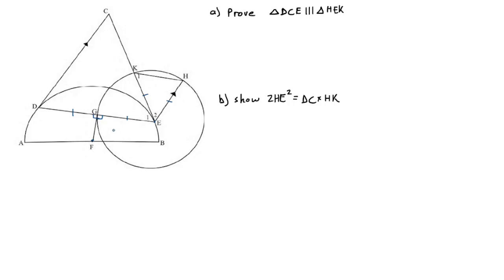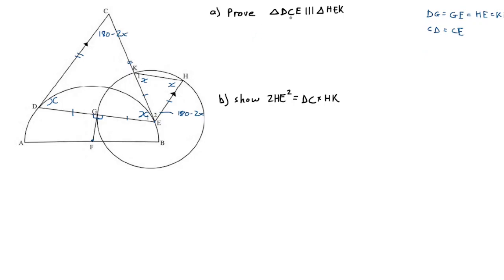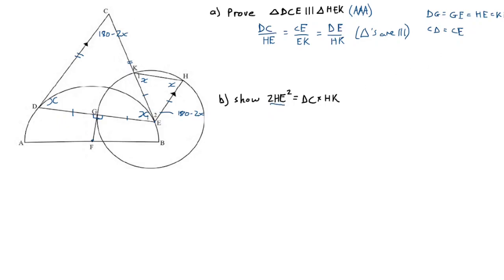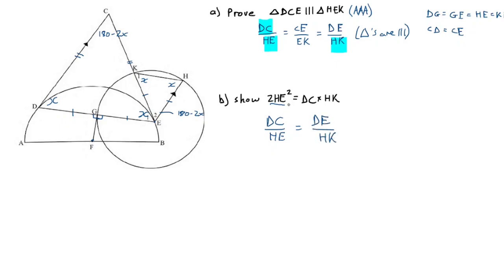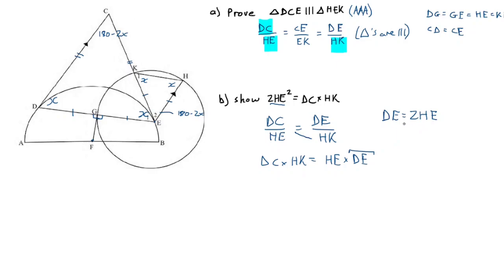Similarity and Proportionality Grade 12 magic series complicated tricks made easy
In this video we really break down some complicated ideas, like ratios that don't allow use to find similar triangles and the use of equal length sides. This example is a real stunner.